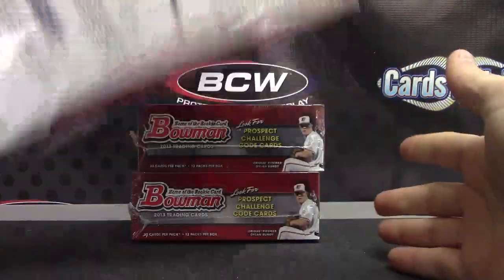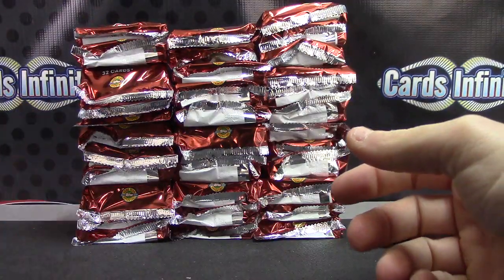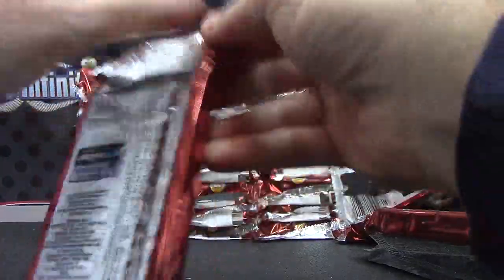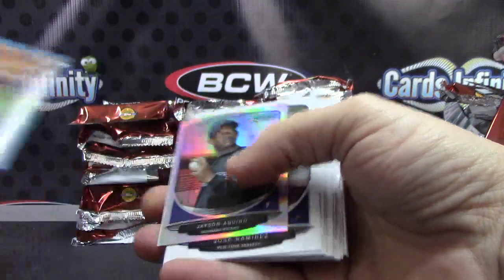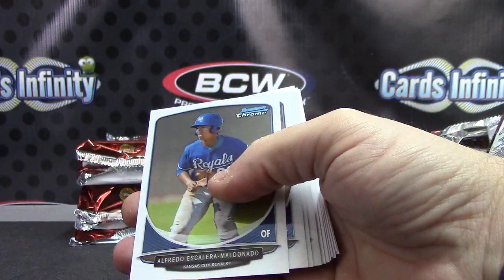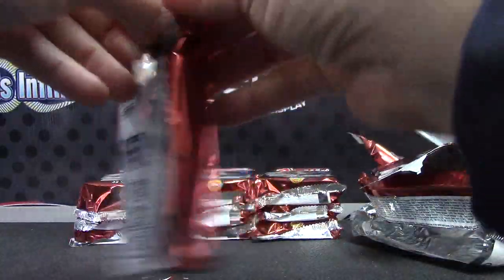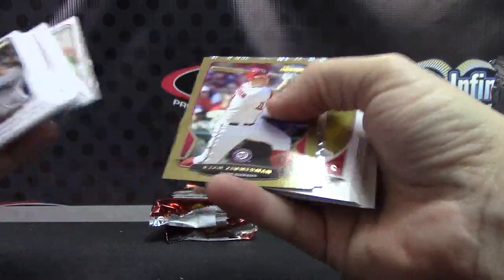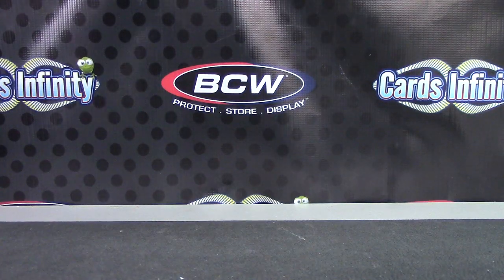Keith K's 2013 Bowman JUMBO Baseball 3 Box Break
Thanks a lot Keith, Chris J.